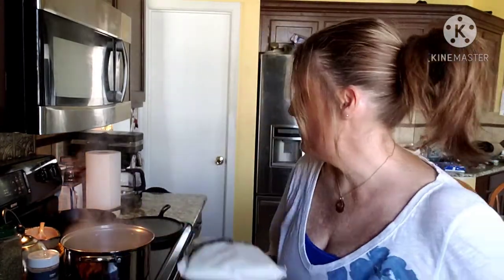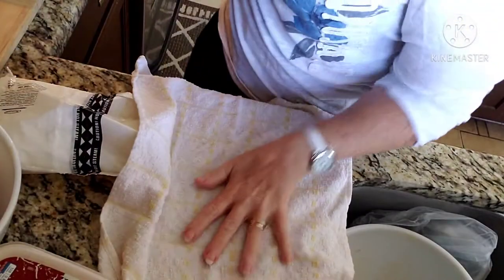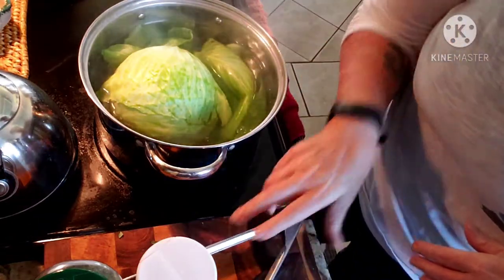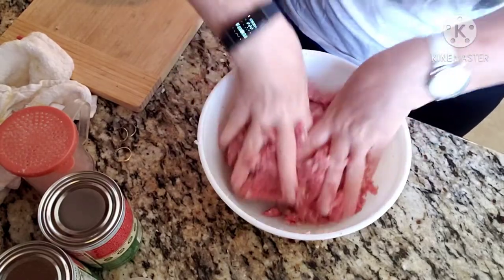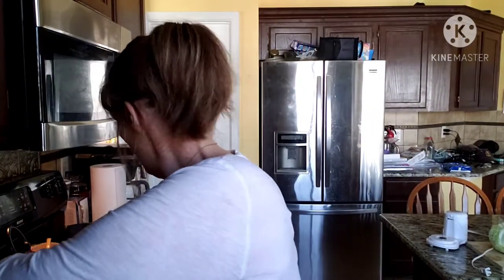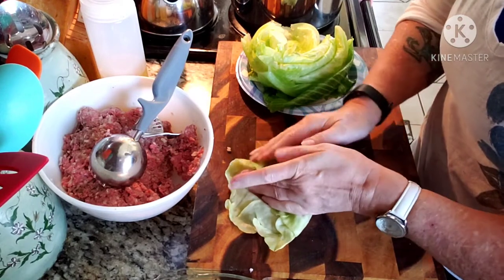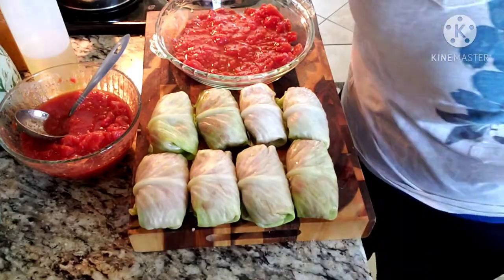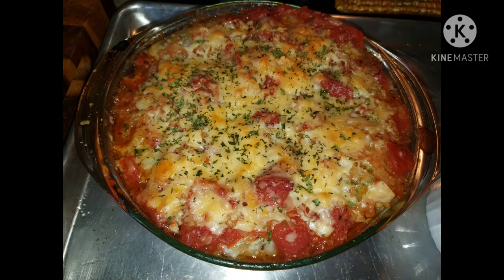KETO CABBAGE ROLLS~WHAT MY NEXT PRODUCT REVIEW WiII BE WITH BLOOD SUGAR/KETONE TEST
These cabbage rolls turned out so amazing. I love adding the sauerkraut to give it that extra tanky flavor.